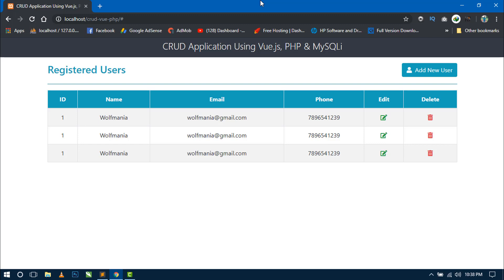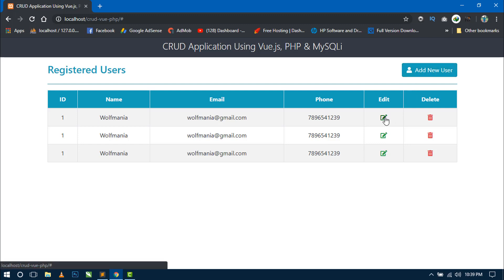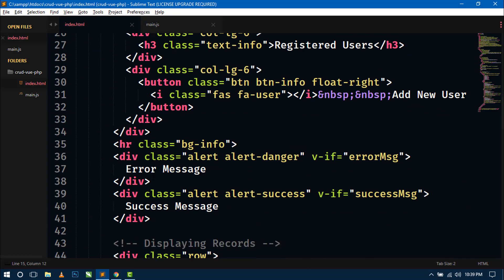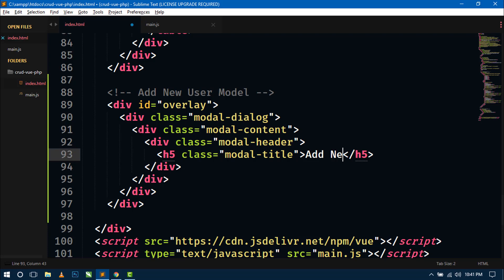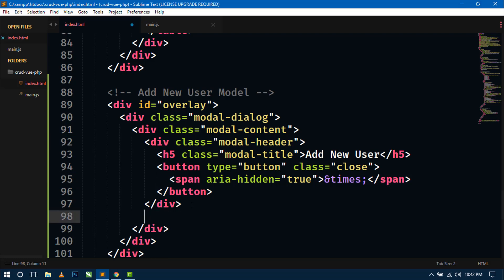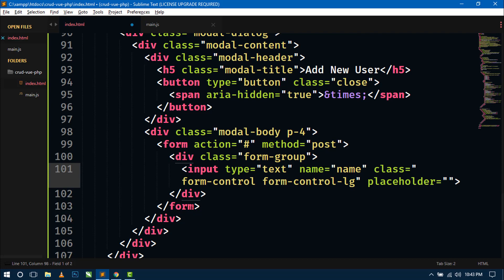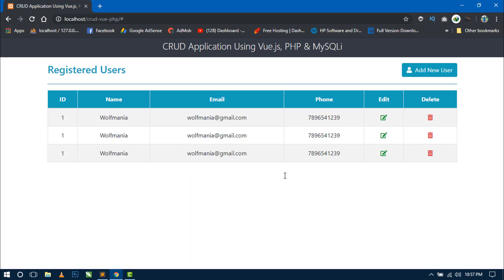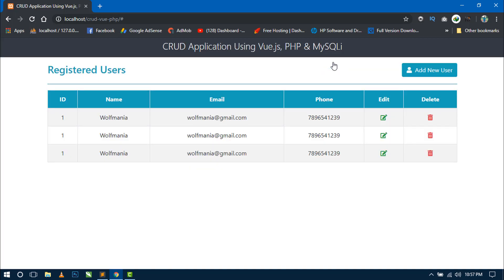#2 CRUD App Using Vue.js, Bootstrap 4, PHP, MySQLi | Vue.js Advanced Tutorial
Hello friends! In this video I'm showing you how to design rest of the main page content like dialog popup for add new user, edit user and delete user using bootstrap 4 and Vue.js.